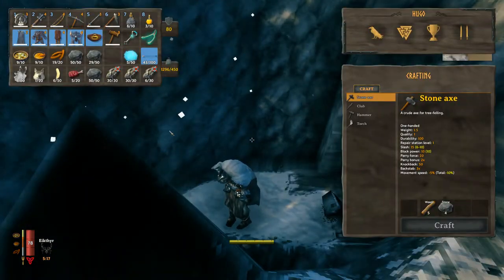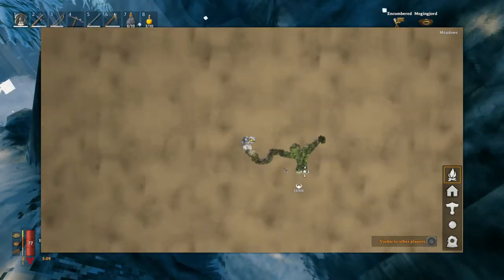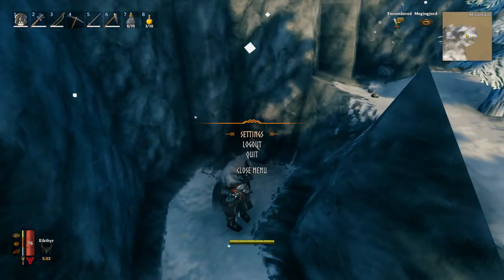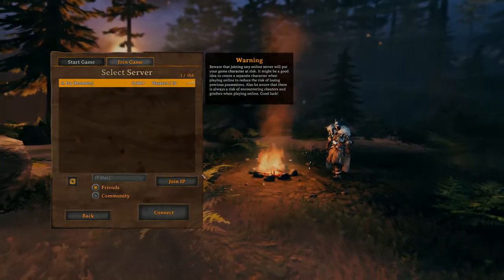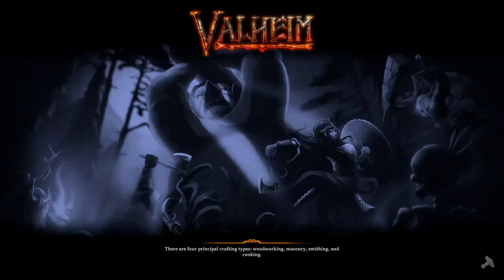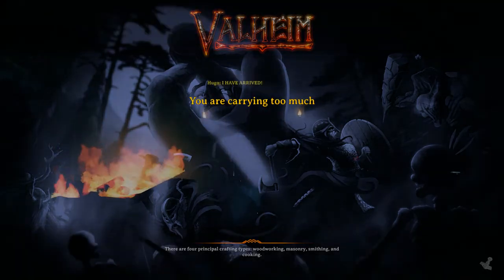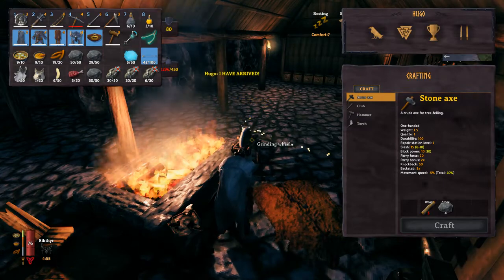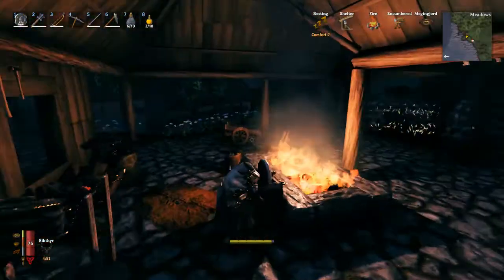Valheim - How to move Silver, Iron & Copper FAST!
Hi guys!

How to move Silver, Iron, Copper etc. in the fastest way!